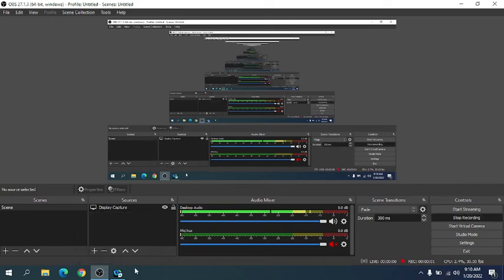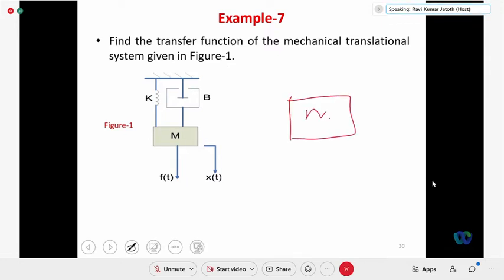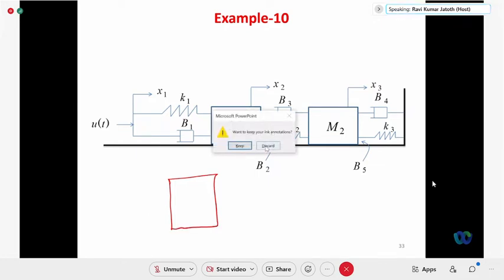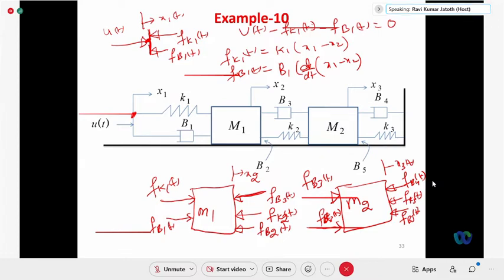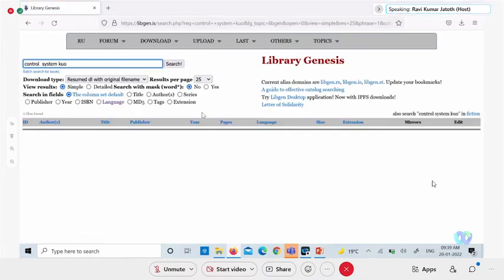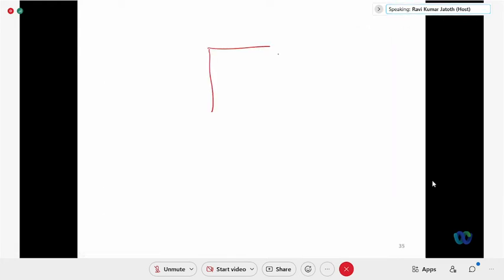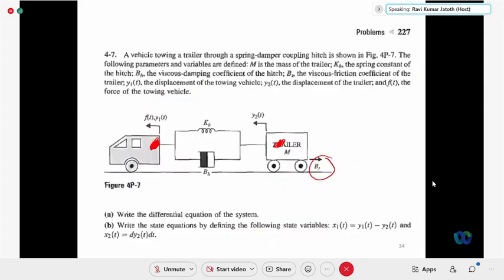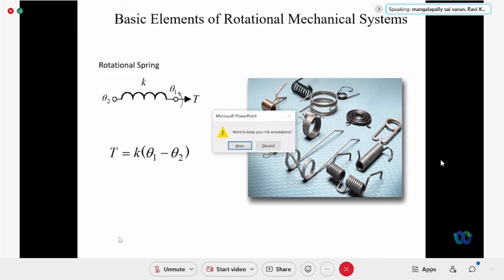20/01/22 - Mechanical Systems